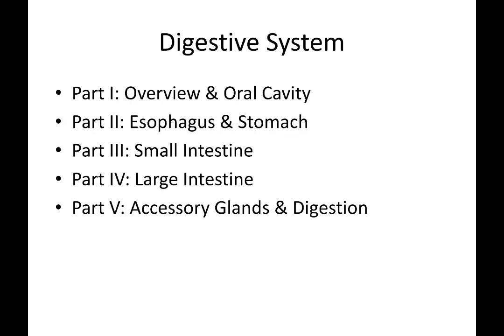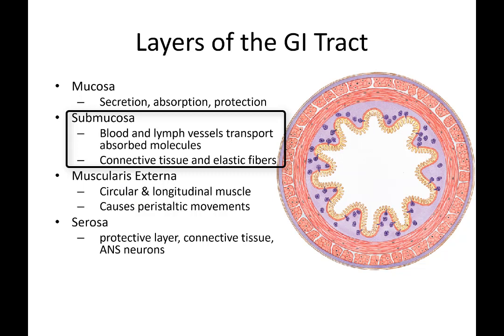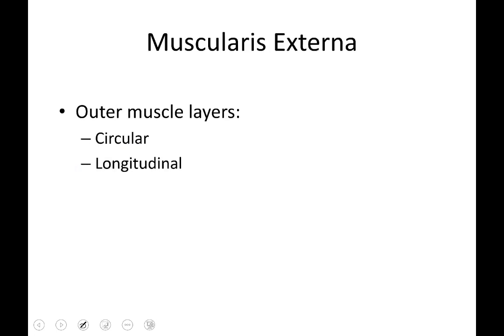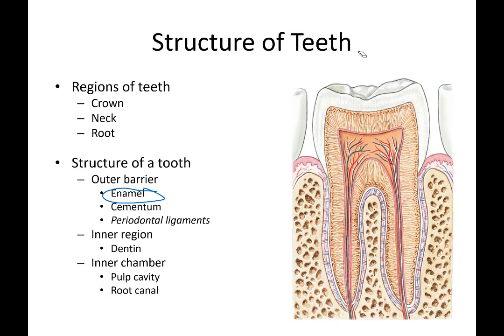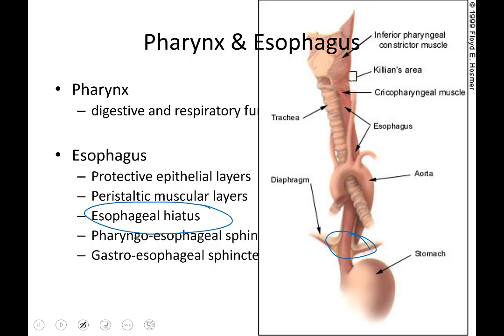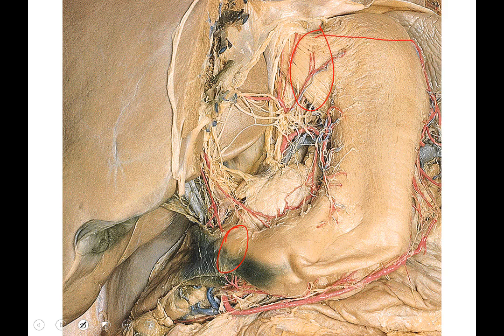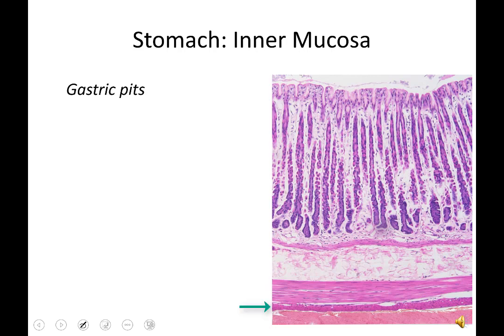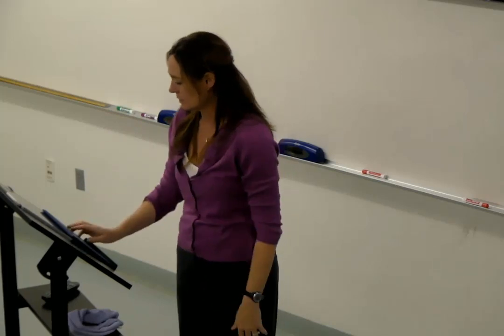GI Mouth Esophagus Stomach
BI0 202 GI upper GI system.